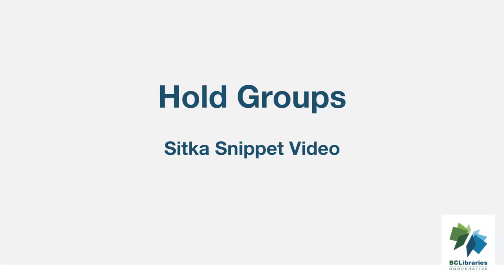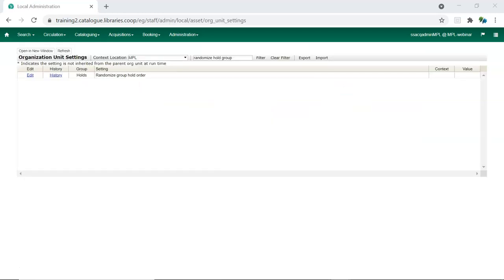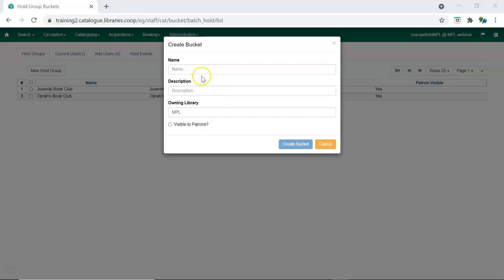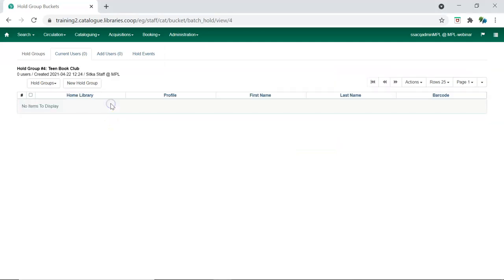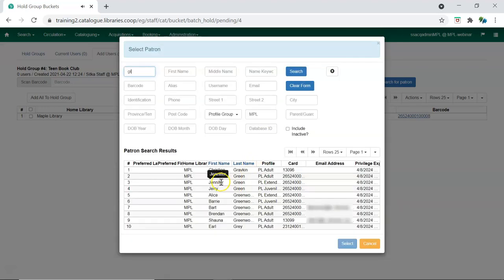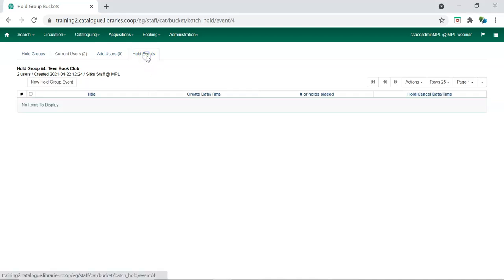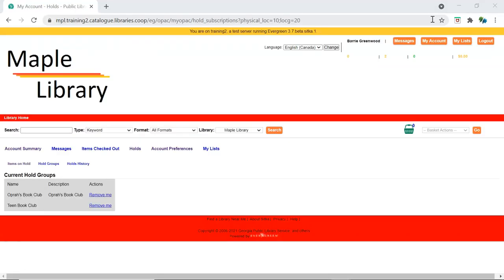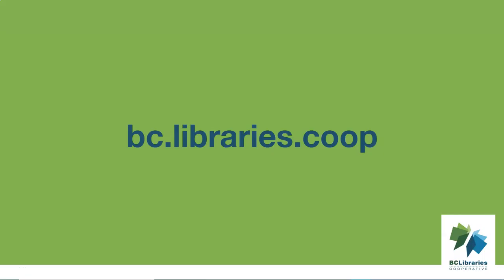Sitka Snippet Video - Hold Groups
This short video shows the Hold Groups functionality in Sitka’s Evergreen. Sitka, a group of the BC Libraries Cooperative, is a consortium of libraries in British Columbia, Manitoba, and Ontario using the open source Evergreen software for their shared integrated library system. The presenter is Jennifer Pringle.